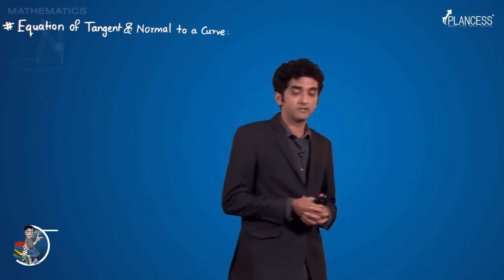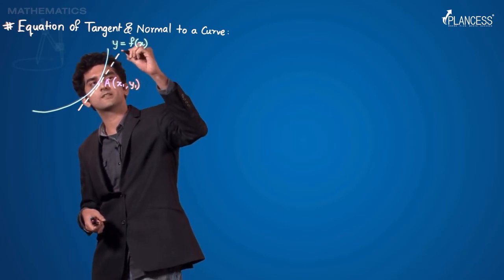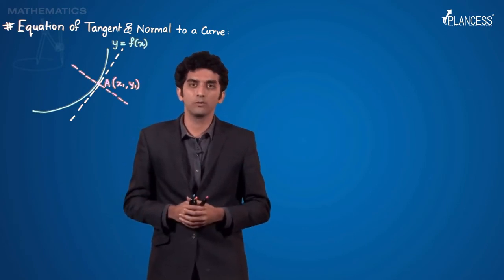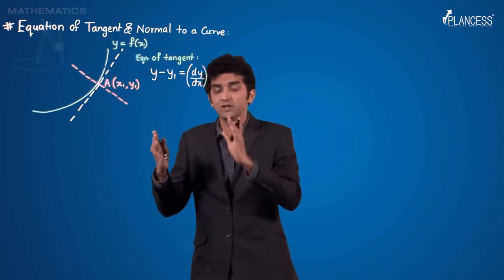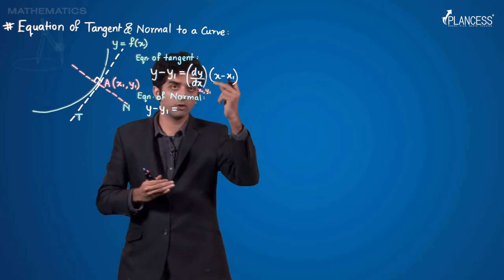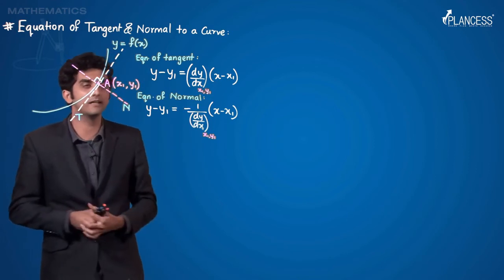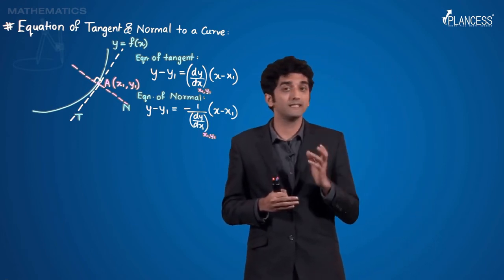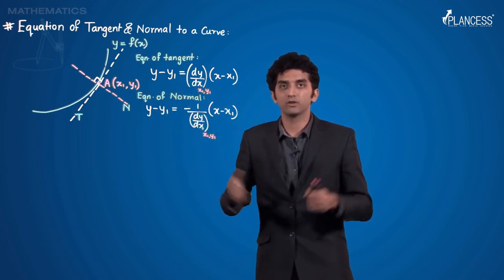Equation of Tangent & Normal : Methods of Differentiation & App. of Derivatives Video Lecture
Methods of Differentiation Video Lecture - Get a better understanding of NEET, JEE Main & Advanced course with the help of easy and effective video lectures. Strengthen your concepts with in-depth explanations. Learn and retain with the help of rich 2D & 3D visuals.

eCareerPoint is a technology-based online learning initiative by Career Point. It's one of the Largest Learning Platforms of India developed to be your companion throughout your exam preparation journey. Explore eCareerPoint App today, to enhance your Online Learning experience with Career Point Kota!!